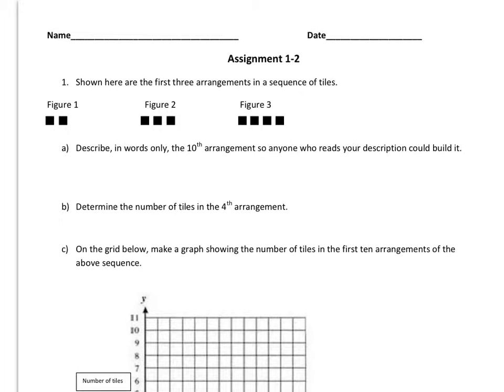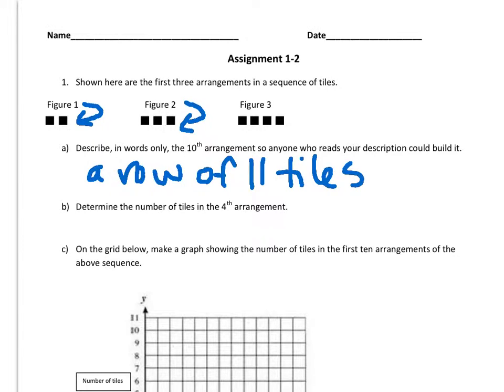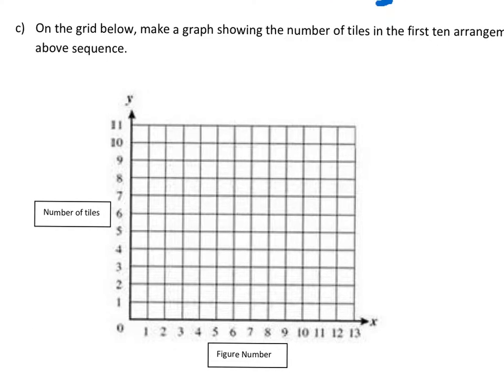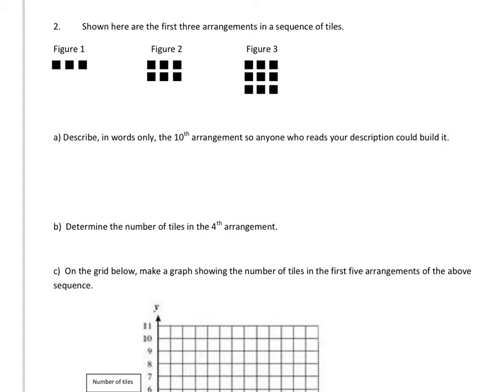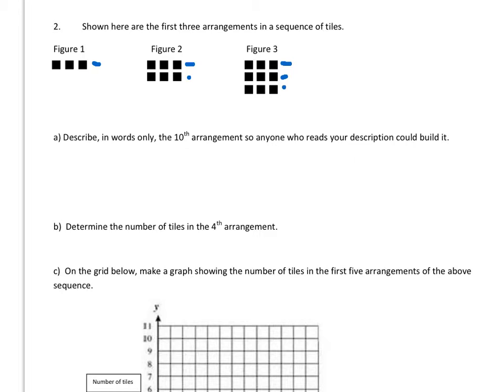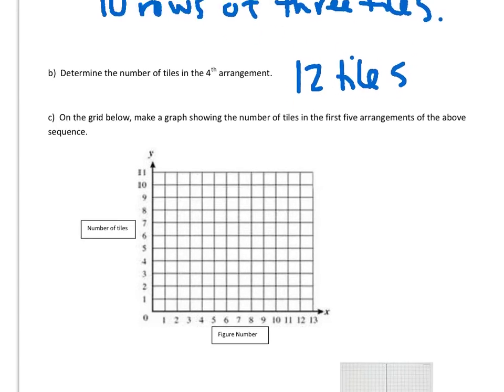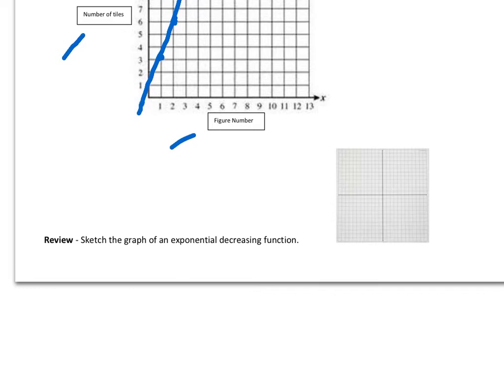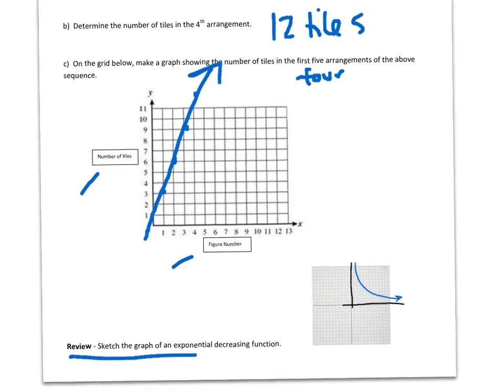KHS Algebra Concepts assignment 1-2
assignment 1-2 answers and thoughts